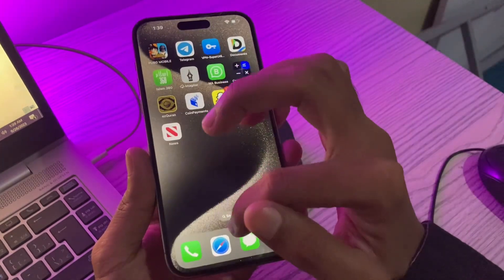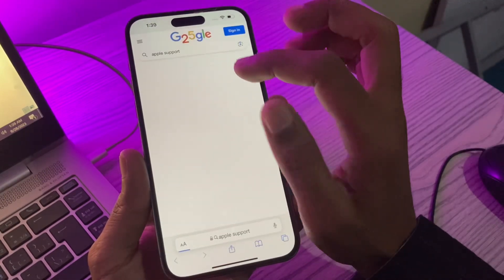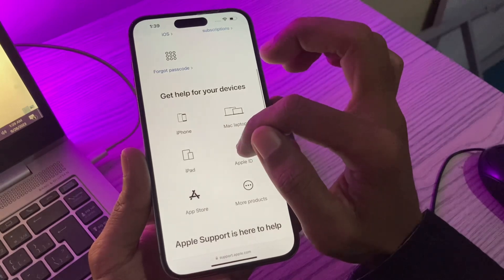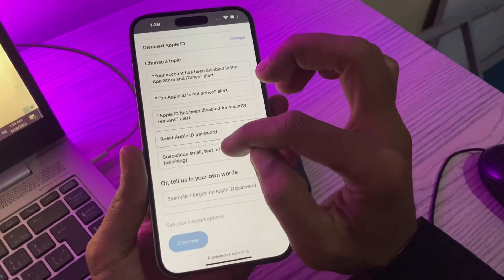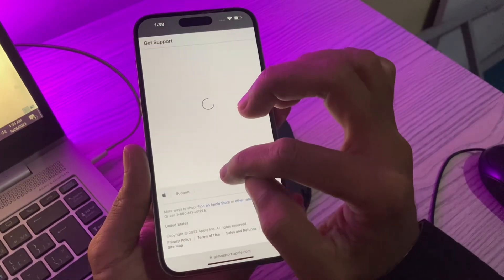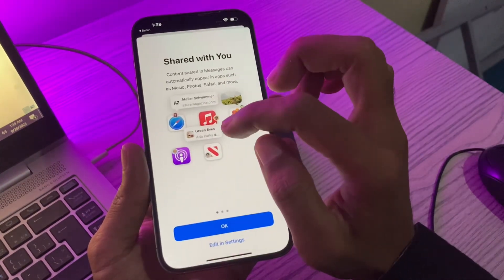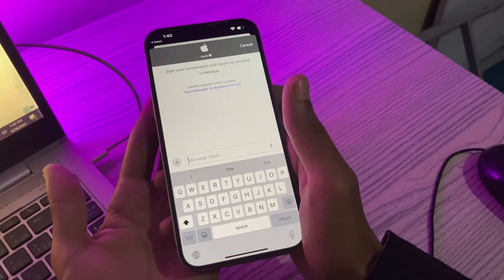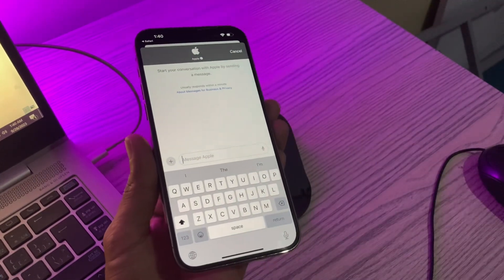How To Clear App Store Balance To Zero | Reset App Store Balance To $0.00 to Change Country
How To Clear App Store Balance To Zero on iPhone | Empty App Store Balance iOS 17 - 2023